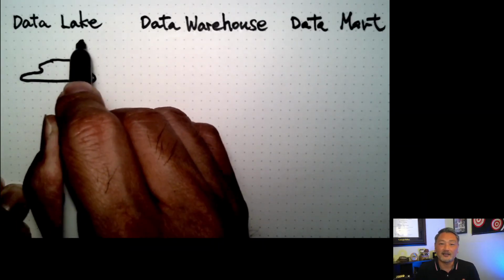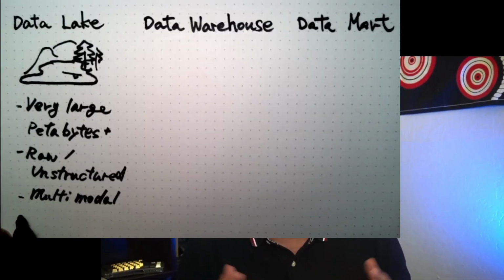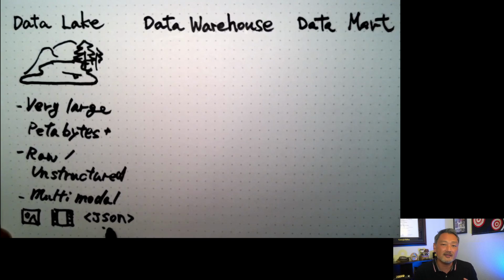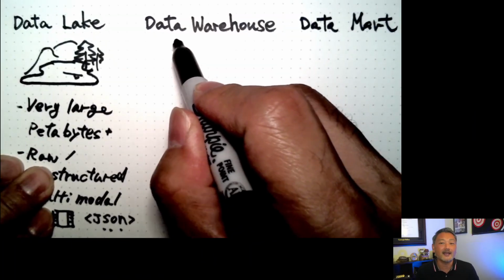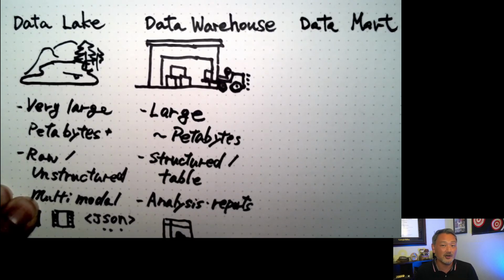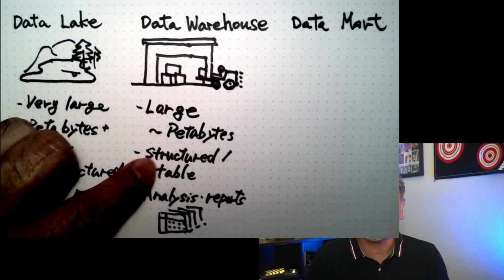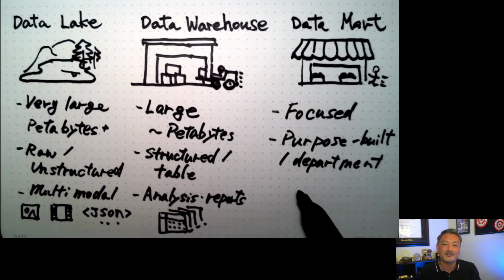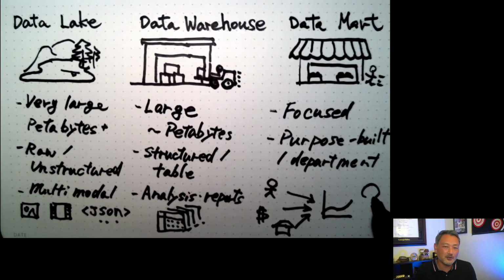What are the differences between a data warehouse, data mart, and data lake?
In today's data-driven world, terms like data lake, data warehouse, and data mart are commonly used in the realm of data management and analytics. In this article, we will delve into the intricacies of data lakes, data warehouses, and data marts to demystify their functionalities and relevance in the business landscape.

### Data Lake: Storing Raw and Unstructured Data
A data lake serves as a large storage repository capable of housing vast amounts of raw and unstructured data in its native format. This flexibility allows businesses to store various types of data, ranging from text and images to videos, until they are ready to process and analyze it. For organizations that need to retain large volumes of diverse data for future use without immediate processing, a data lake provides the ideal solution.

Data lakes can accommodate data from multiple sources without requiring a predefined schema. This includes unstructured and semi-structured data such as web server logs, clickstreams, social media data, and sensor data. By storing data in its raw format, a data lake enables businesses to preserve data integrity until it is processed for analysis.

### Data Warehouse: Structured Data for Analytics
In contrast, a data warehouse stores data in a structured format and acts as a central repository for preprocessed data optimized for analytics and business intelligence. If your organization needs to generate regular reports and insights from structured data like sales transactions, financial records, and customer data, a data warehouse is the ideal solution.

Data warehouses organize data into tables with a predefined schema, making it easier to run fast SQL queries and extract actionable insights. When data is transitioned from a data lake to a data warehouse, it undergoes significant transformation. Data is cleaned, formatted, and organized to ensure accuracy and reliability, a crucial step facilitated by Extract, Transform, Load (ETL) tools.

Lastly, a data mart functions as a smaller, specialized version of a data warehouse tailored to meet the specific needs of a business unit, such as marketing, sales, or finance. For instance, a marketing department might require quick access to data on campaign performance, customer segmentation, and social media analytics. A data mart provides focused access to relevant data, enabling teams to derive insights and make strategic decisions efficiently.

Moving data from a data warehouse to a data mart involves customizing the data for specific business functions, creating targeted datasets optimized for departmental requirements. Data engineers play a crucial role in navigating the differences between data lakes, data warehouses, and data marts to optimize an organization's data infrastructure for cost-effectiveness, scalability, and performance.

### Choosing the Right Data Solution
In conclusion, understanding the distinctions between data lakes, data warehouses, and data marts is essential for crafting a robust data strategy that aligns with your organization's requirements. Starting with a data warehouse is often recommended for smaller organizations seeking structured, reliable data for decision-making. As an organization grows and data needs expand, creating data marts can offer enhanced governance and agility for specific functions, while data lakes provide the flexibility to store and process large volumes of diverse data at a lower cost.

By choosing the appropriate data storage solution, businesses can ensure efficient data management and support strategic planning initiatives. Whether you opt for a data lake, data warehouse, or data mart, aligning your choice with your organization's size, data complexity, and specific use cases is paramount for driving data-driven success.

If you're uncertain about which data solution best suits your business needs, consider reaching out for further consultation. Collaboratively crafting a data strategy with expert guidance can empower your organization to maximize the value of its data assets and drive informed decision-making. Thank you for reading!

In this article, we broke down the intricacies of data lakes, data warehouses, and data marts to provide clarity on their respective roles in data management. Whether you're navigating a complex data landscape or seeking to optimize your organization's data strategy, understanding these foundational concepts is key to unlocking the full potential of your data assets.